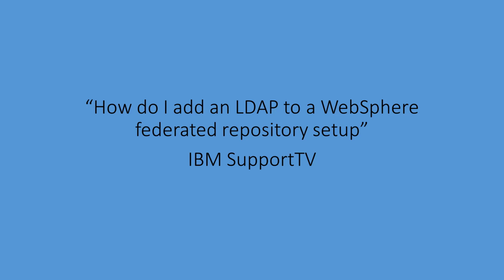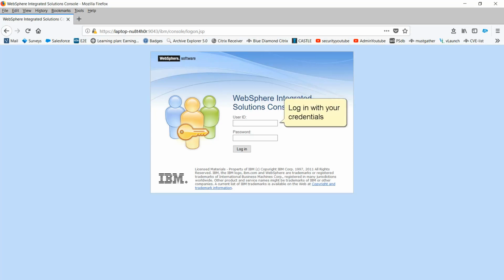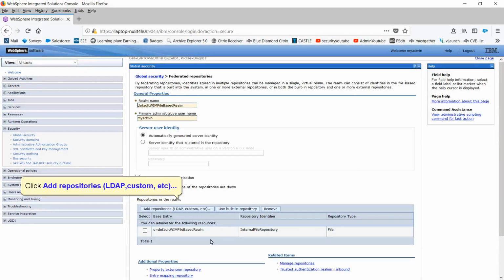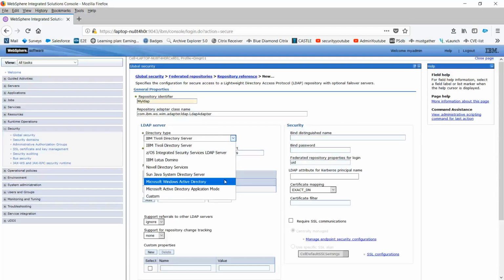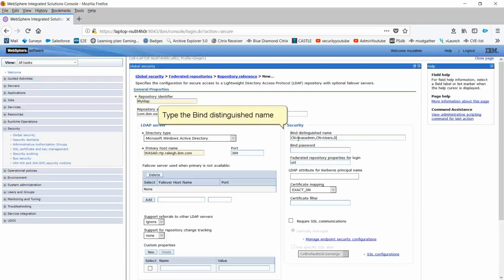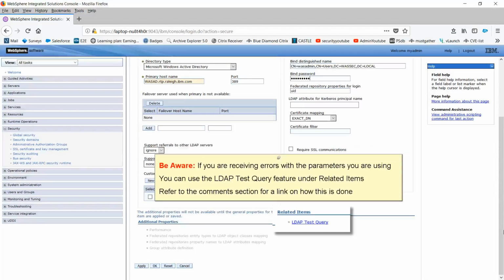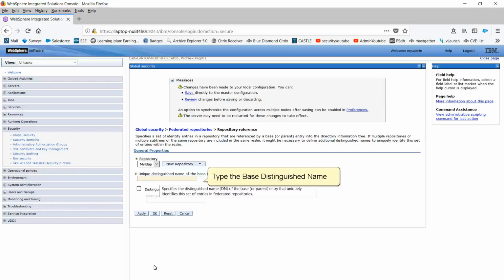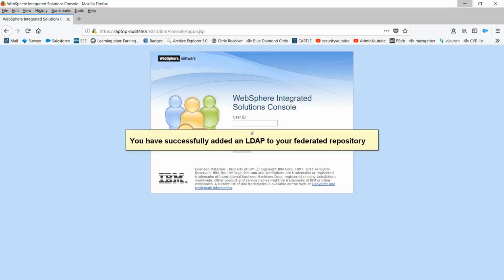How do I add an LDAP to WebSphere federated repository setup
Alain Del Valle of WebSphere Application Server Support explains how to add an LDAP to a WebSphere federated repository